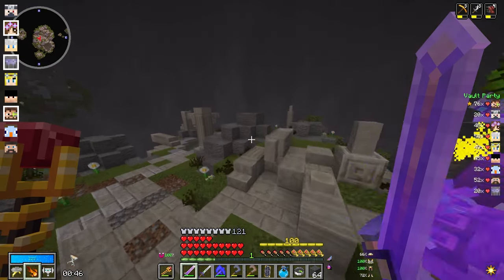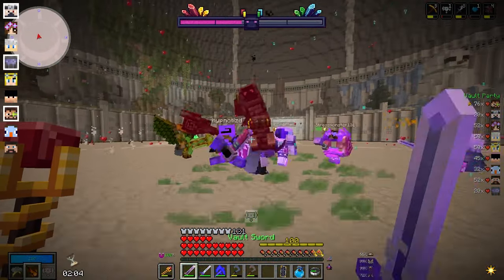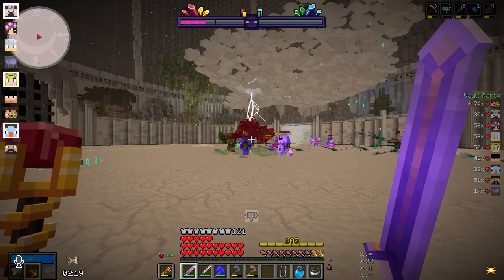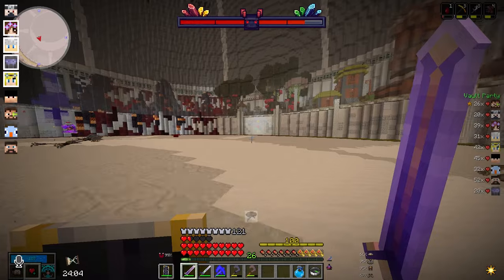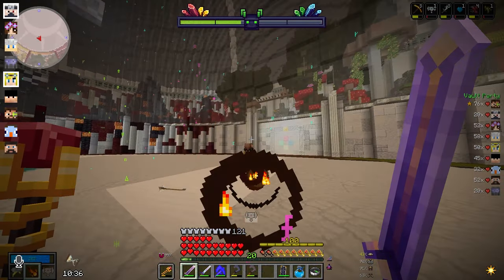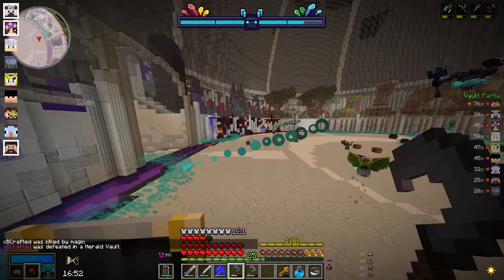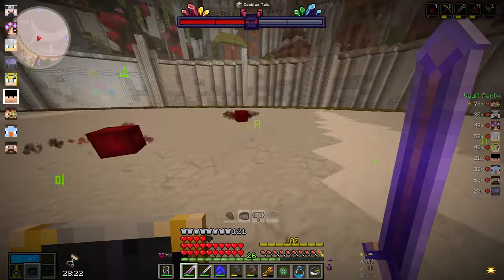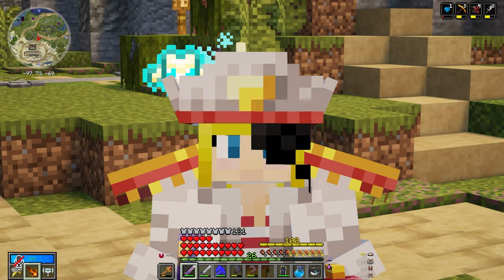DEFEATING THE HERALD (FINALE) 😎 | 17 | Hermitcraft Vault Hunters (100 days)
This episode False and the other Hermits got together to fight one final time together to defeat the Vault Hunters Boss, The Herald. And so, we joined together and gave it a few attempts.. but will we come out victorious?

Welcome to 'Hermitcraft Plays Vault Hunters' Join me, FalseSymmetry as we dive into the heart-pounding world of this Minecraft RPG adventure.

With a ticking clock and a race against time, we have just 100 days to conquer the formidable Vault Hunters modpack. Craft unique Crystals, modify them, and embark on risky but rewarding quests as we journey into the unknown. With epic loot, rich treasures, and challenges at every turn, this series promises to be the adventure of a lifetime.

Make your very own Minecraft Server with the help of Apex Minecraft Hosting

HERMITS PLAYING VAULT HUNTERS